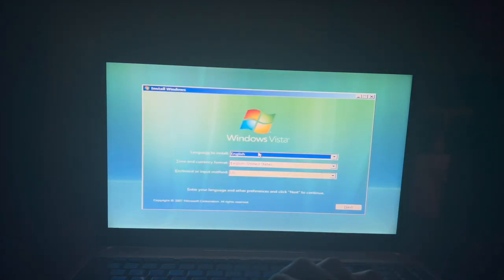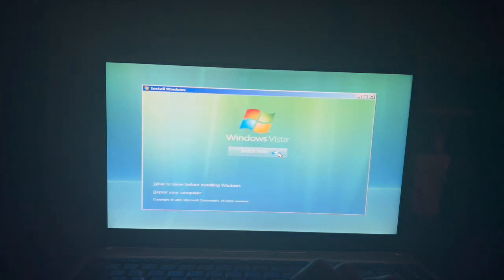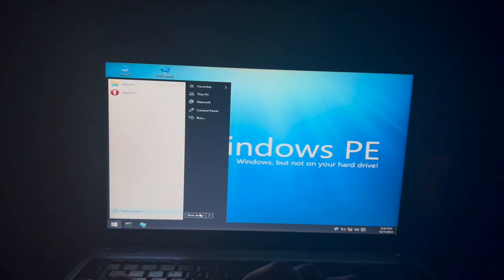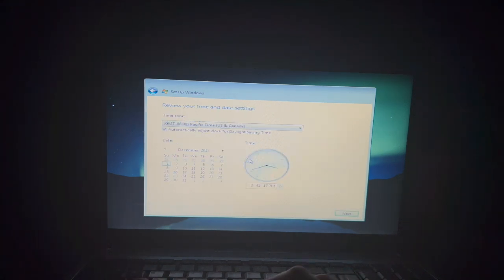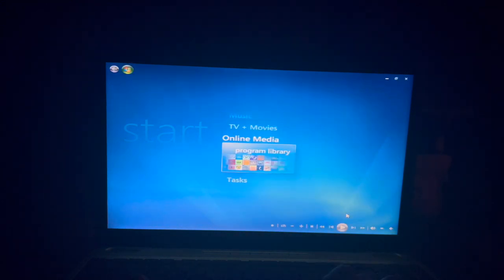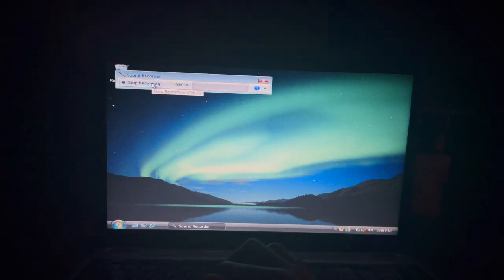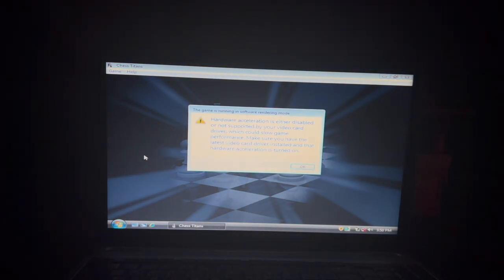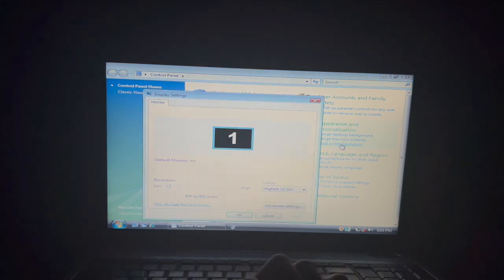A casual install of Windows Vista | A Very Windows Christmas 2024 Day 2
For Day 2 of A Very Windows Christmas, I install Windows Vista on the $80 Toshiba Satellite and explore it a bit.

Follow me on Bluesky!